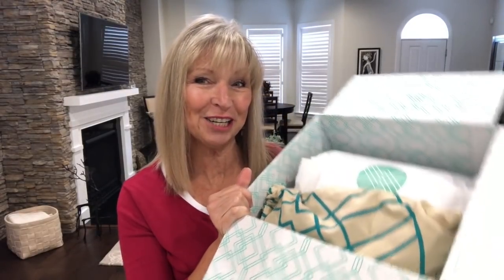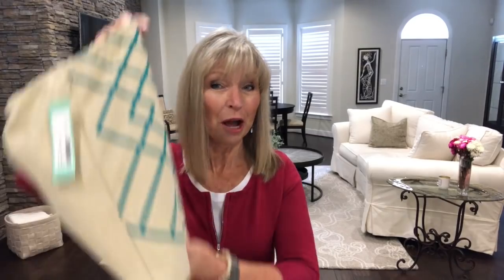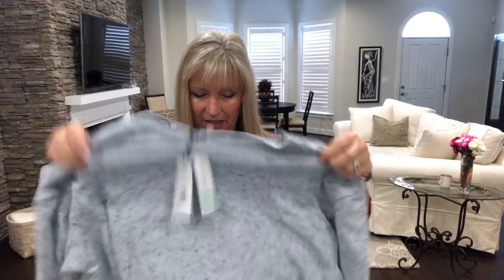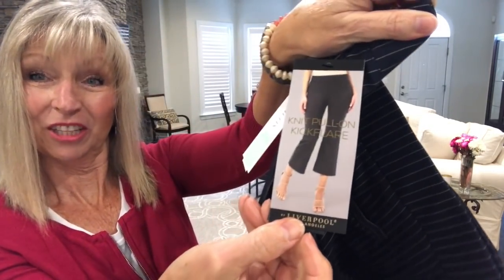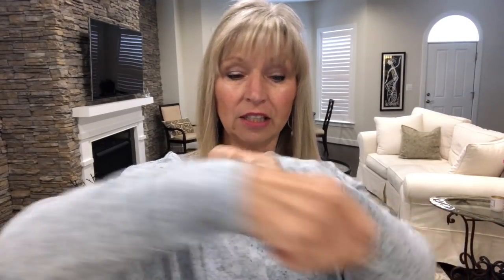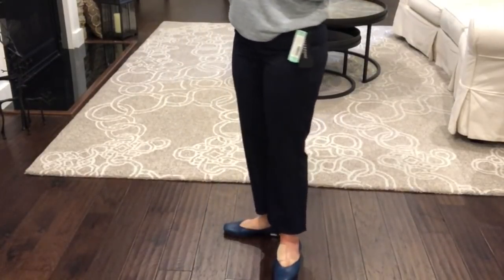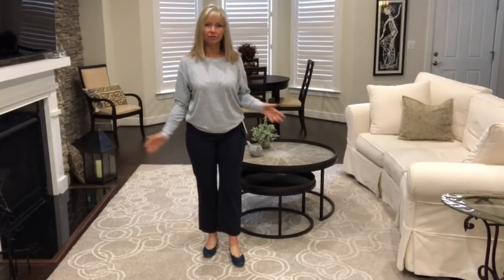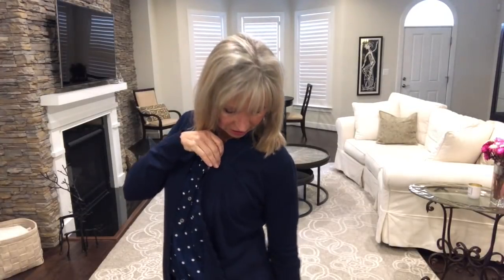Stitch Fix Unboxing & Try On * $50 Credit * Complete Outfit and Shoes!! Fashion in my 60s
Fashion in my 60's!
Requested a full outfit for this fix and my stylist delivered. Outfit includes shoes and actually enough items for 2 outfits!

UPDATE: $50 CREDIT!

Items in my fix:
LIVERPOOL Stella Printed Pull On Kick Flare Pant, Navy $78
MICHAEL STARS Chloe Scoop Neck Knit Top, Light Blue $108
MICHAEL STARS Mika Split Neck Top, Navy $108
EVOLUTION BY CYRUS Davison Scallop Edge Cardigan, Navy $68
FRANCO SARTO Ailee Leather Ballet Flat, Navy $89

**Watch my weekly vlog (March 21st) to find out my keepers from this fix.**

HUGS!
Barbara 💕

Barbara Coster
2308 Mt. Vernon Avenue